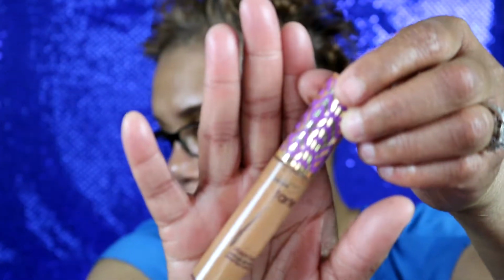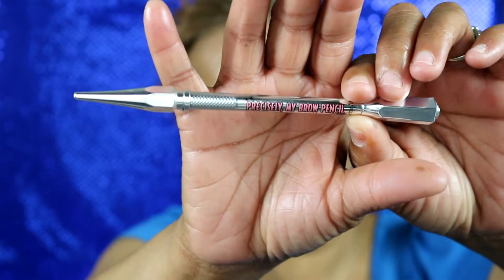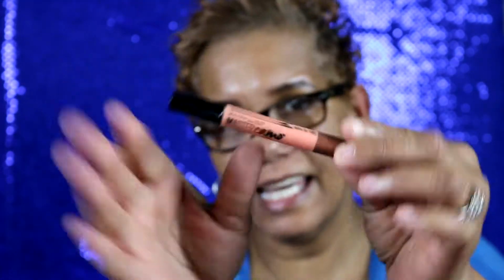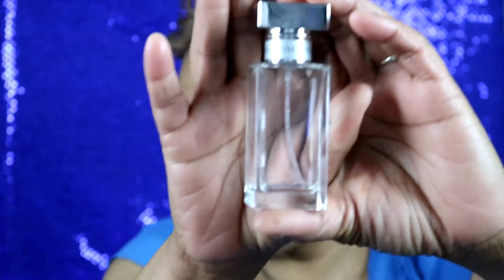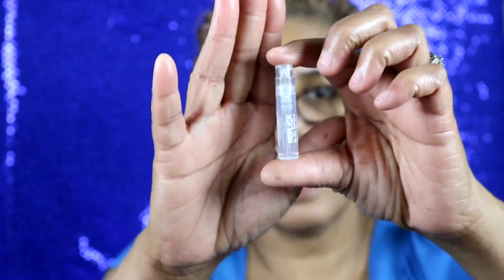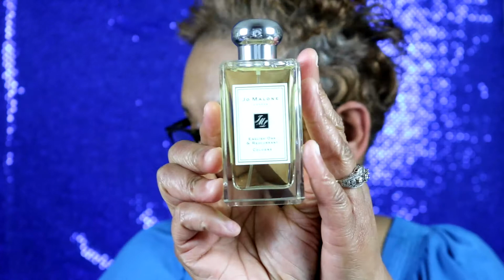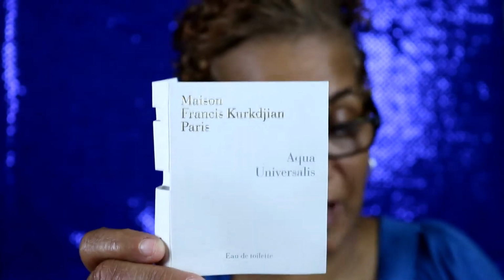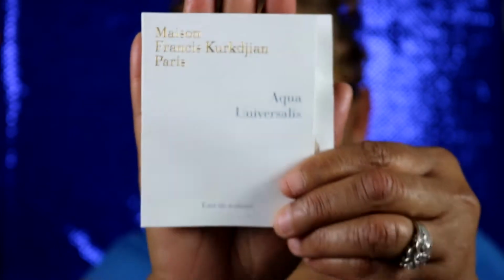LET'S TALK TRASH - PART TWO//MY EMPTIES//MAKE-UP AND PERFUME/itsdawnywawnytime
OPEN ME!  This Video is in HD!!  Published February 9, 2018. Thank you for supporting my channel.   Today, let's talk some trash!! This is PART TWO of my trash talking series.  Today, it's make-up and perfumes/colognes.    We have all my empties for the last quarter of 2017.  Yes, I tell you what I think of the products.  Let's do this!!  Thanks so much.

for the nail polish from Deco Miami

for beautiful hair (hair extensions, styling tools and more).

I am not a Make-up Artist (MUA).  I am just a mom and grand mom who loves beauty products, skincare, body care, fashions, cooking, fun and living life.

This video is not sponsored and the content is my own opinion.